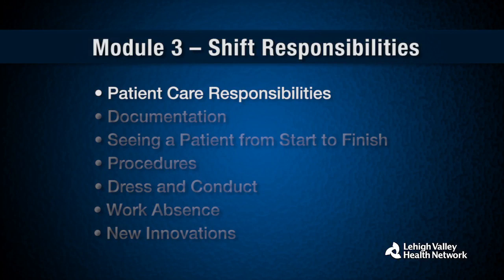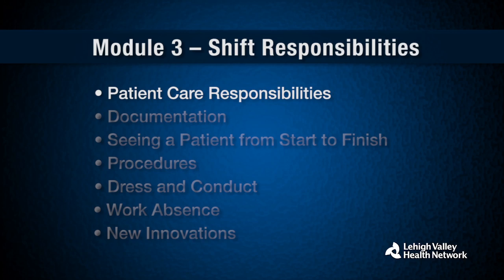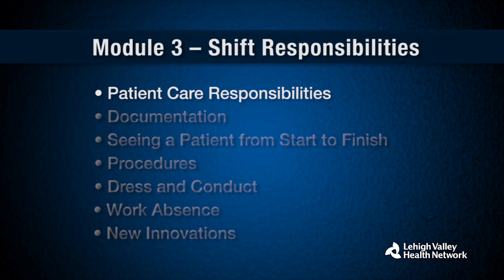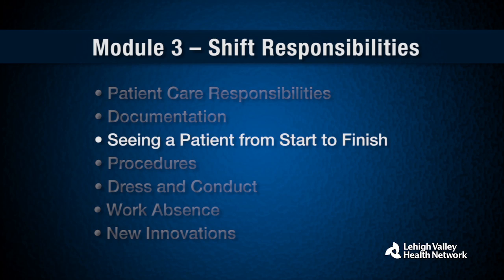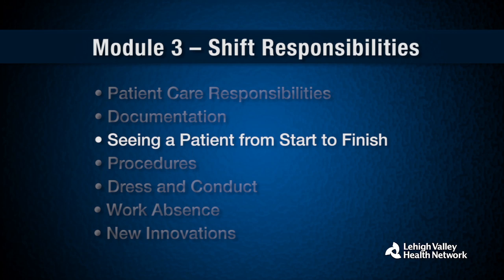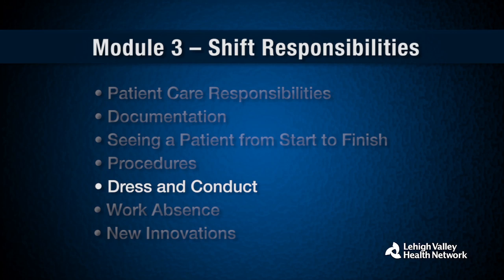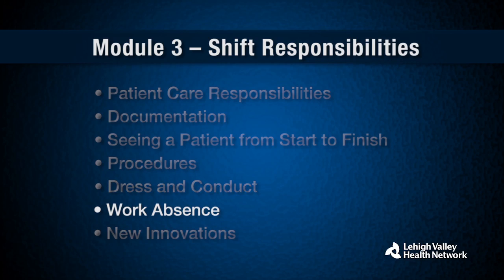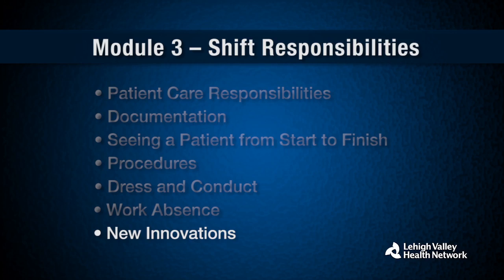Department of Emergency Medicine Medical Student Rotation Module 3: Shift responsibilities